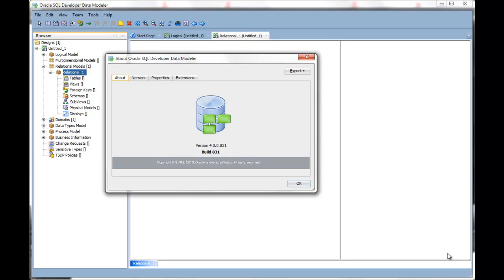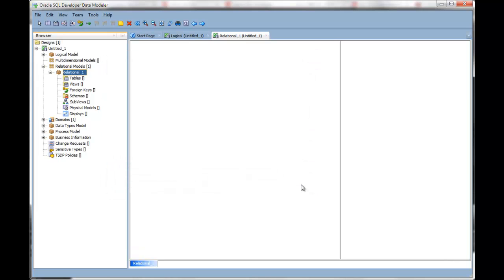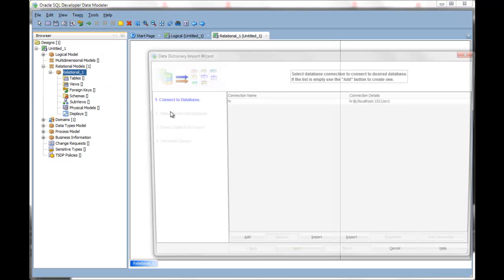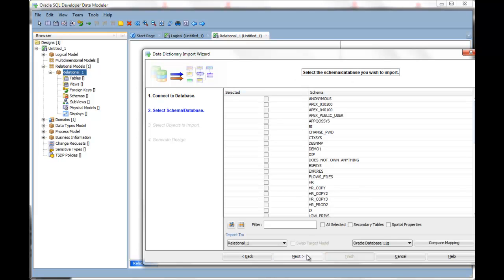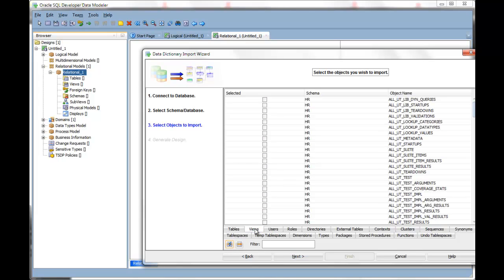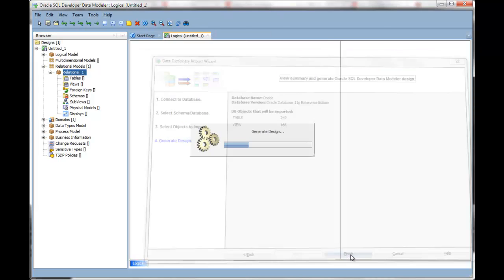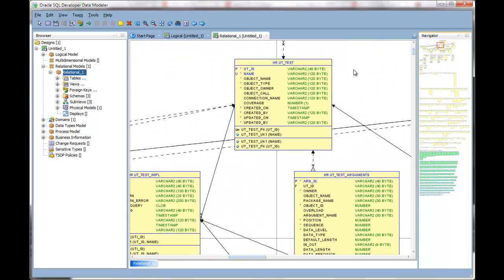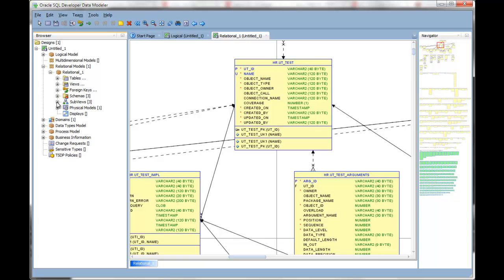Reverse Engineer your Database to a Data Model or How to Generate an ERD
If you want to create a new relational model based on an existing database, you can do so using the Data Dictionary Import in Oracle SQL Developer Data Modeler.